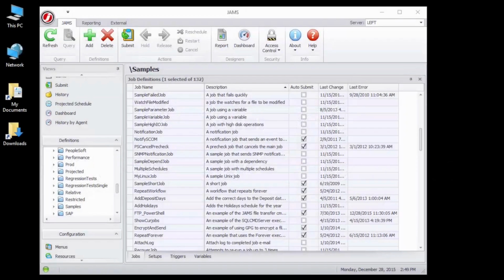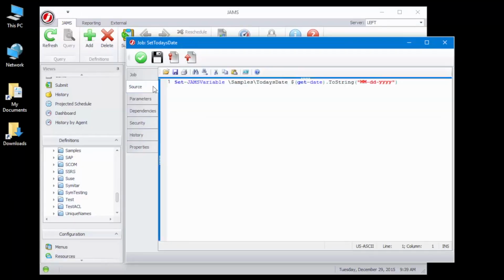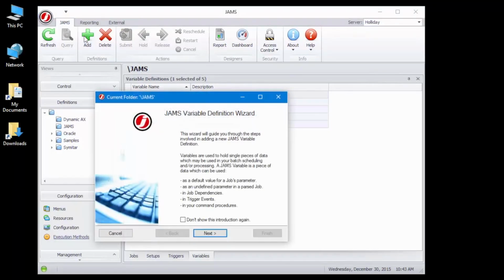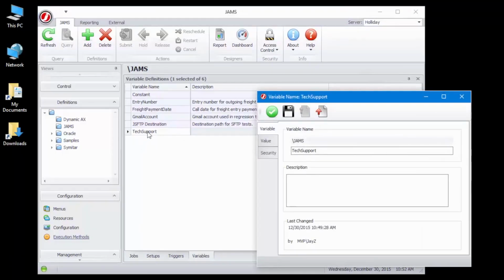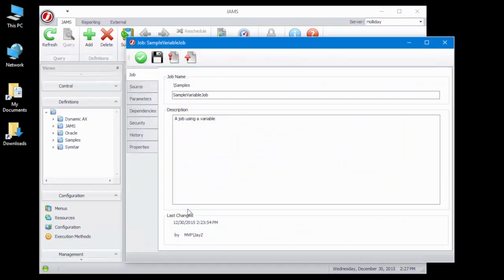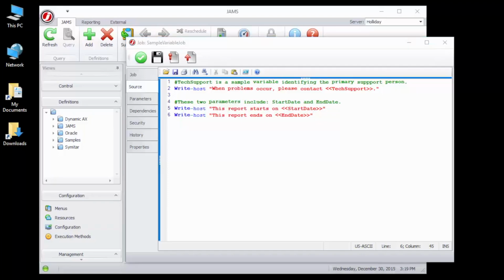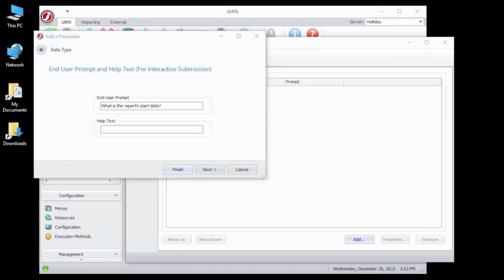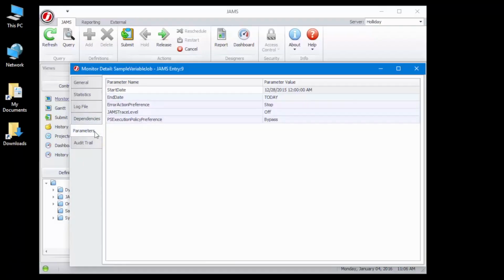JAMS Variables and Parameters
Variables and parameters are what turn static JAMS jobs into dynamic, reusable automation. This tutorial covers how to define, pass, and reference them so you can build jobs that adapt at runtime without manual edits.

In this video (4 min 30 sec):
• Create and define variables in JAMS
• Pass parameters into a job at execution time
• Reference variables within job scripts and execution methods
• Use cases: date-stamped file paths, environment switching, dynamic inputs

📢 About JAMS:
JAMS lets you build intelligent, parameterized automation that adapts to your data and environment — not the other way around.